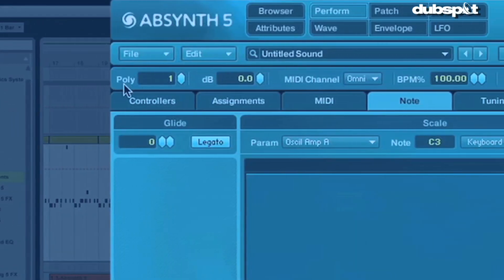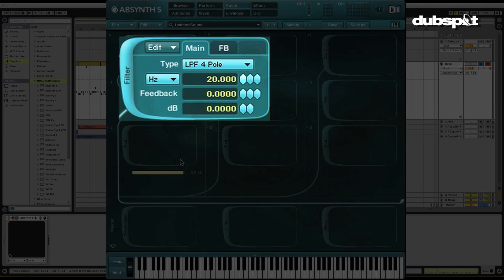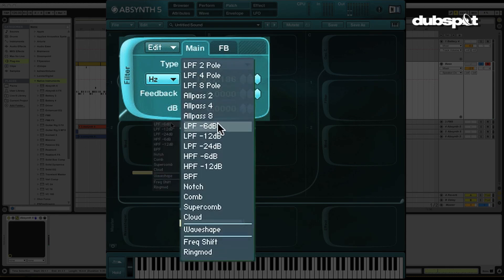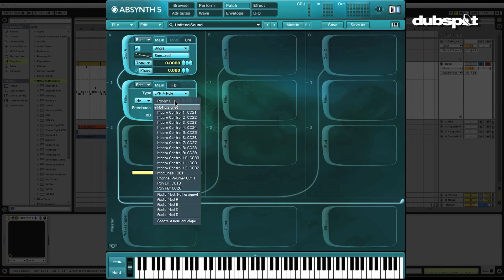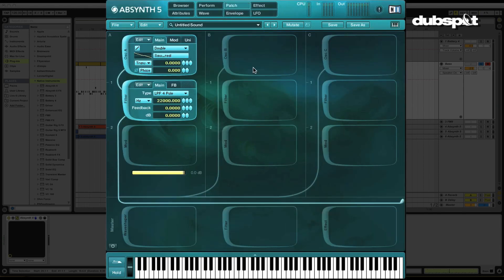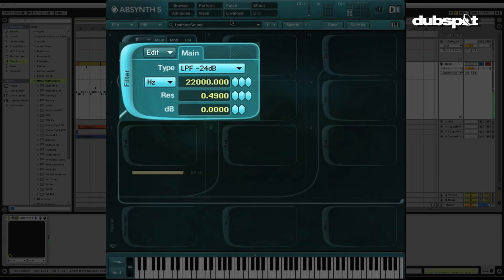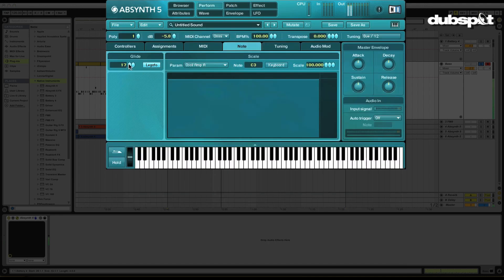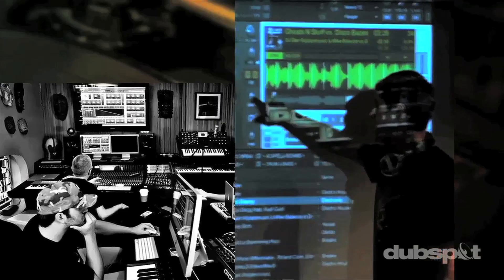Sound Design Tutorial: Understanding Filters Pt. 1/3 - Low-pass w/ Evan Sutton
In part one of our three-part Sound Design series on filters, Evan Sutton demonstrates creative uses for the low-pass filter.

For anyone who has programmed a synthesizer or sampler, the word "filter" should be all too familiar. In this tutorial series, we'll get acquainted with the characteristics of the three basic filter types, and use them to make some production-ready sounds.

First off, we'll get some bass time in with the big kahuna: the Low Pass filter. To start, it's important to understand what "Low Pass" actually means. Most filters are set using a parameter called "Cutoff". In a Low Pass filter, frequencies below the cutoff frequency are passed, while those above are attenuated. This makes modulating (or moving) the cutoff useful for changing the brightness of the sound over time. This is the essence of subtractive synthesis: systematically removing frequencies from a big, bright waveform to create something unique and musical.

A simple sound made using a low pass filter and basic oscillator is a thunky bass. This basic sound is adaptable to many musical styles, from the club to the car and beyond. - Evan Sutton

Vine: @Dubspot